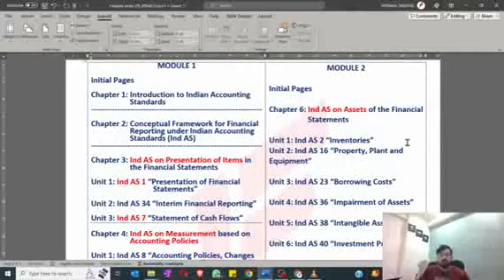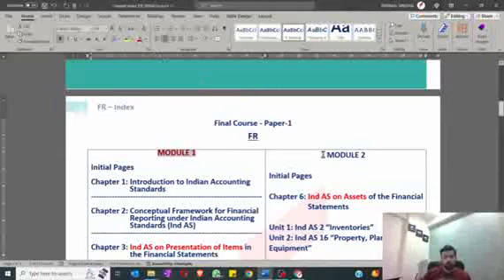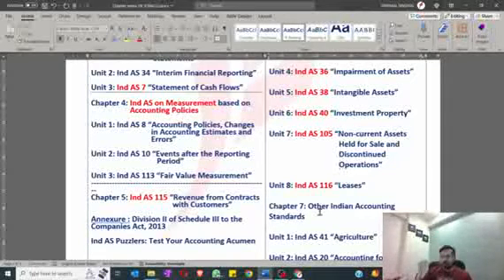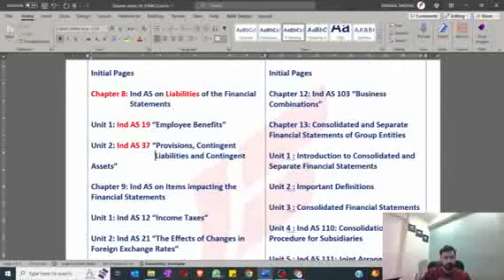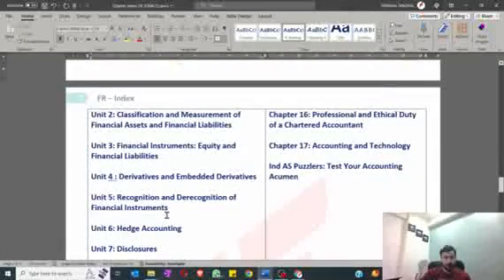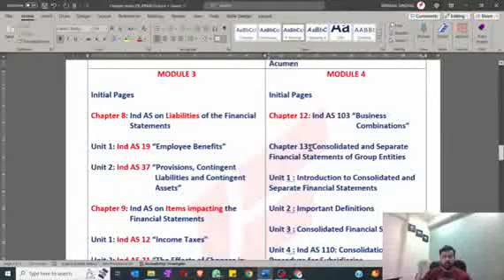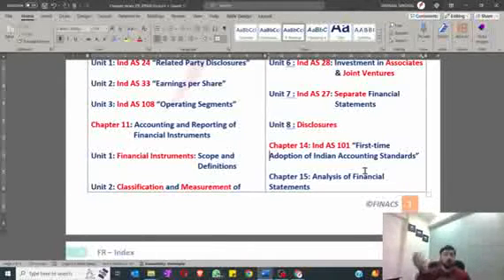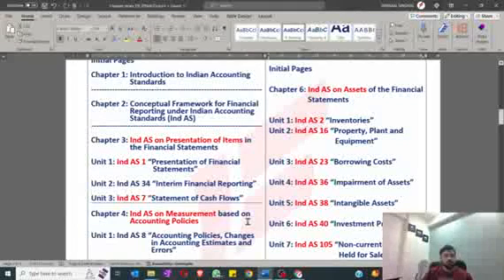Over View of Ind-AS (GAAPs)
Indian Accounting Standards an overview of their Names & contents.